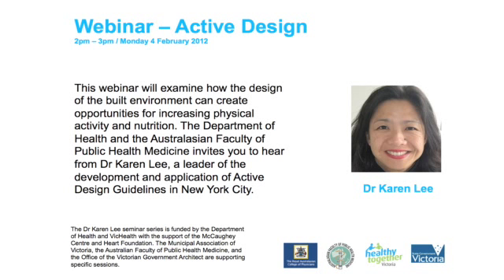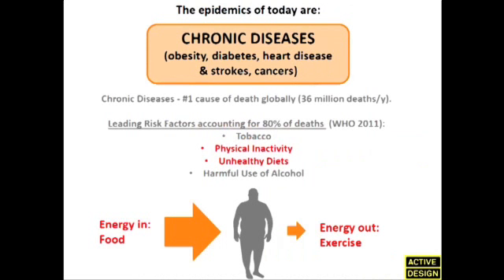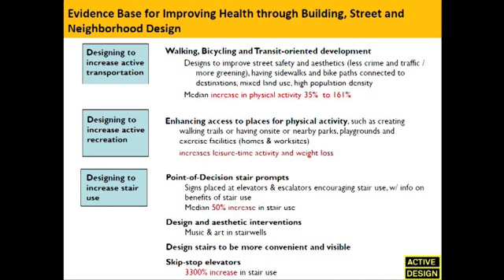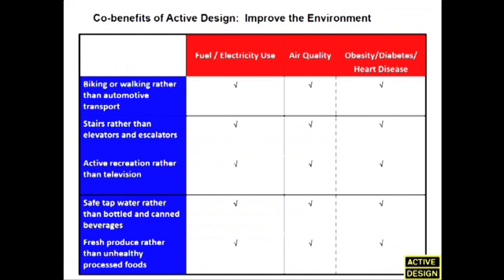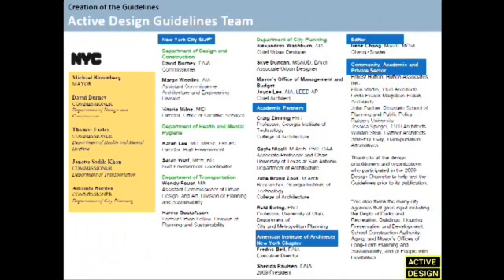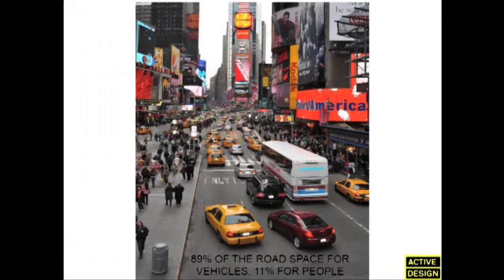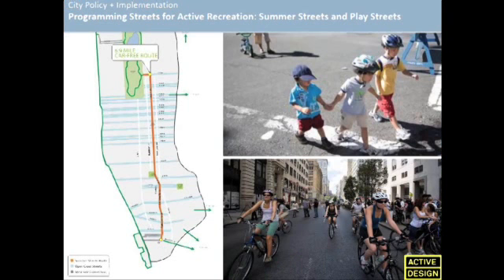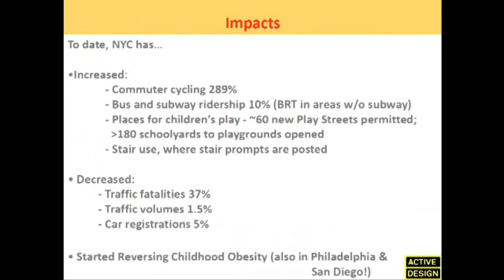Built environment policies and practices for health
Dr Karen Lee, Adjunct Professor, Schools of Public Health, University of Alberta (WHO Collaborating Centre) and University of Toronto, presents a webinar on implementing built environment polices and practices to address chronic disease.

This webinar is part of a seminar series hosted by the Victorian Department of Health, VicHealth, the Australiasian Faculty of Public Health Medicine, the Royal Australasian College of Physicians, the McCaughey Centre and the Heart Foundation.